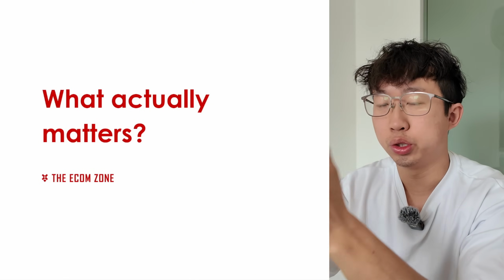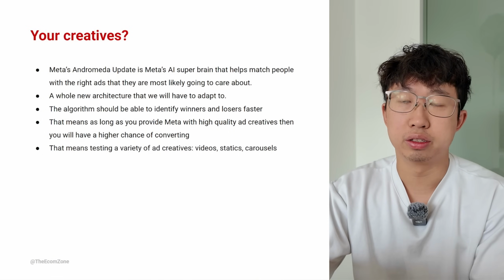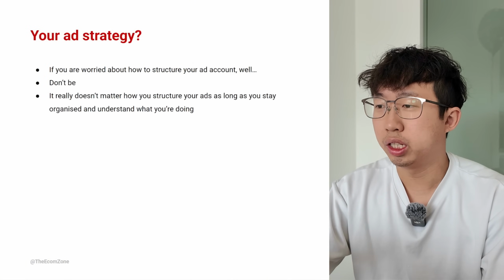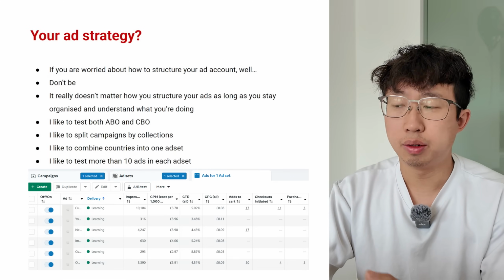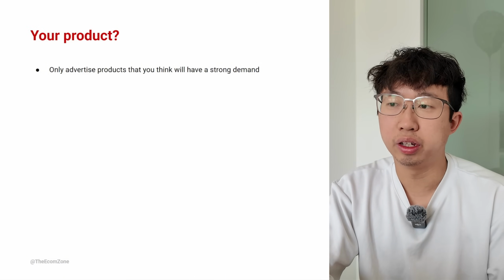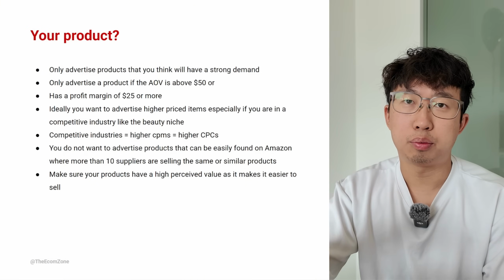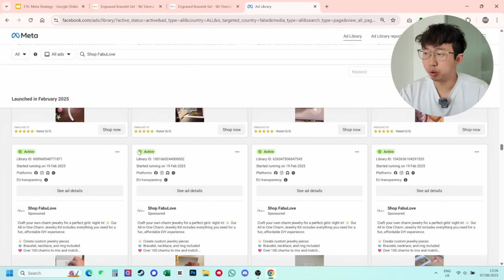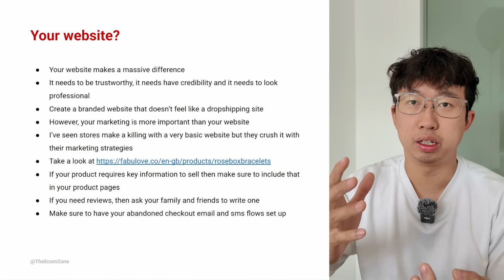How To ACTUALLY Make Money With Facebook Ads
If you're still struggling to become profitable with Facebook Ads, then watch this video. This is everything that matters, so that you know what to focus your time and energy on.

If you need help with dropshipping or selling digital products, schedule a 1-to-1 Discovery Call with me

1. Shopify

2. DSers

3. Aftership

4. AfterSell

5. Beacons

1. Instagram

2. TikTok

3. Reddit